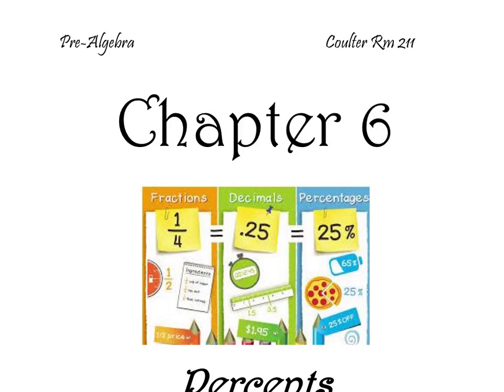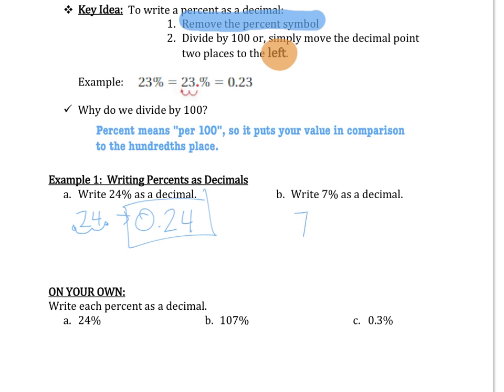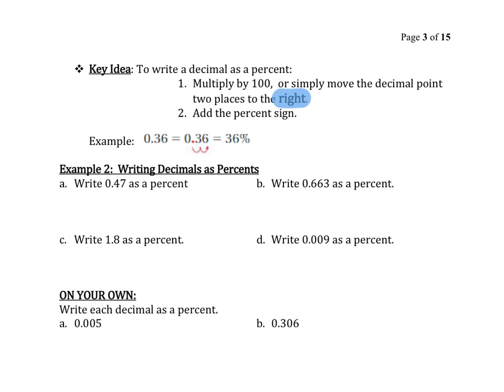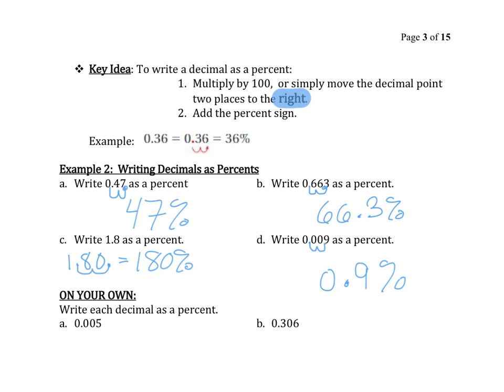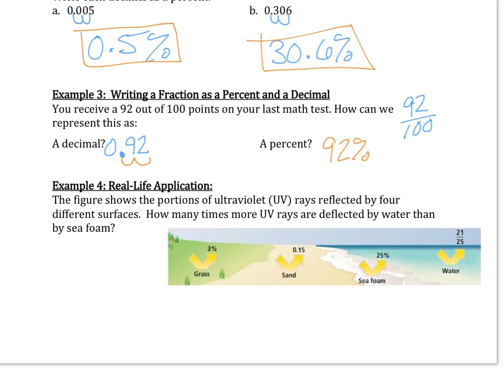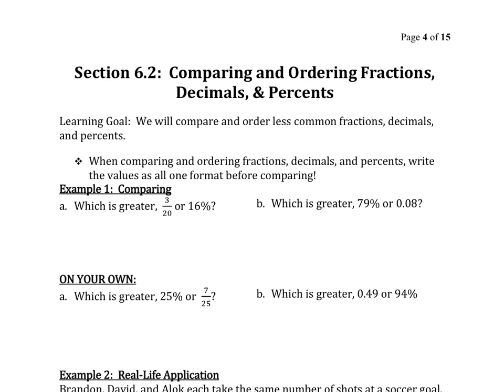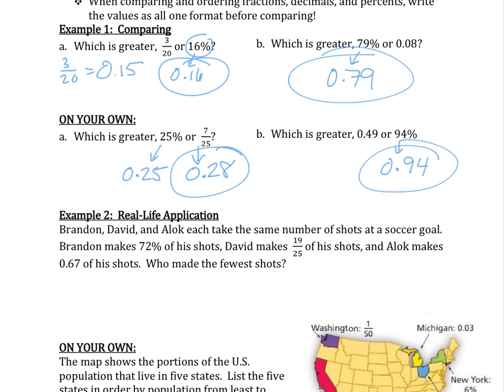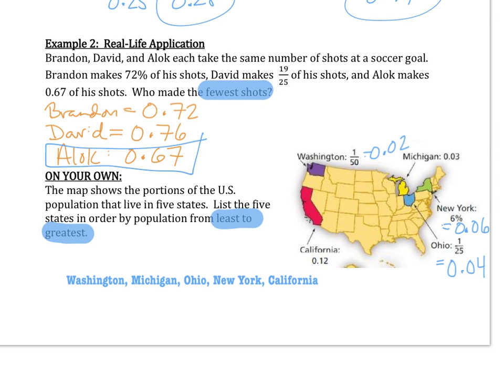6 1 & 6 2 Notes